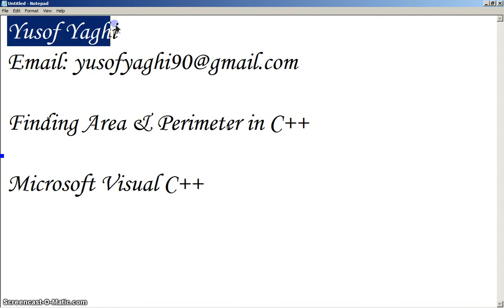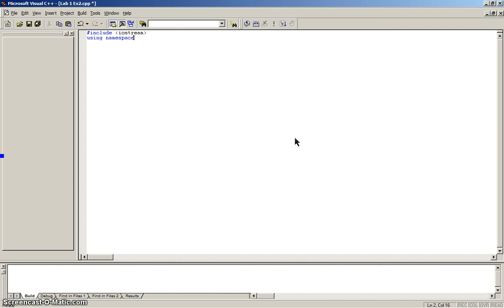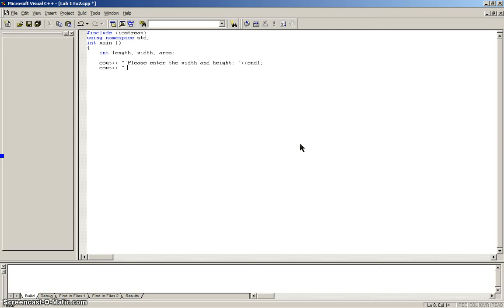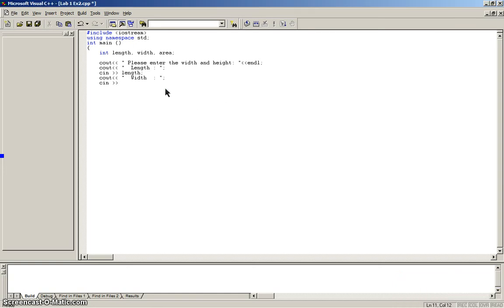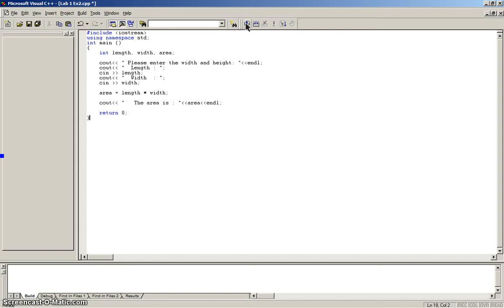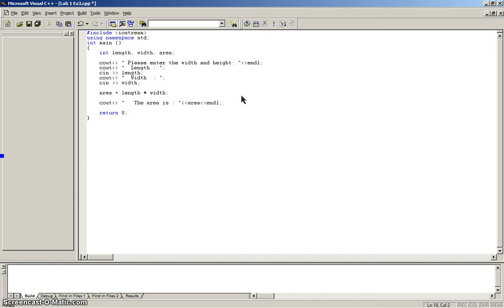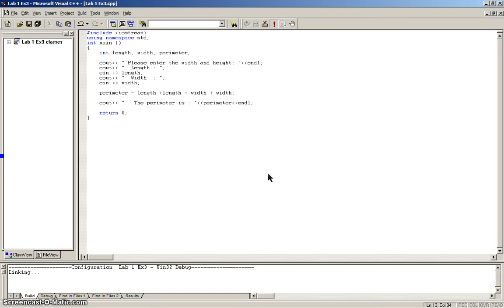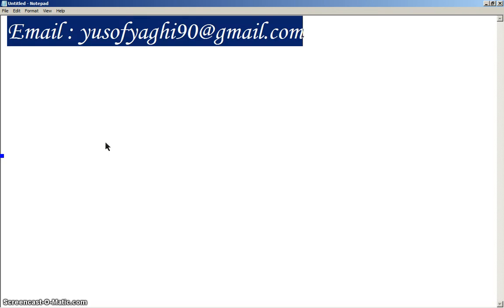Area and Perimeter using Microsoft Visual C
Teaching the basics of C   language using Microsoft Visual C
Finding the Area and Perimeter using some math and
using cin and cout